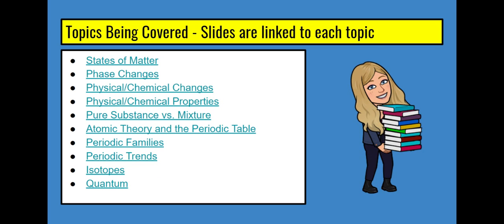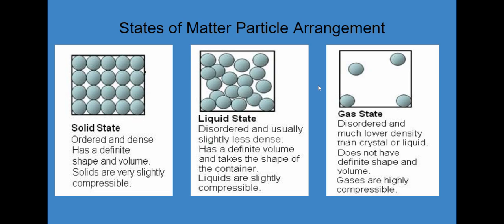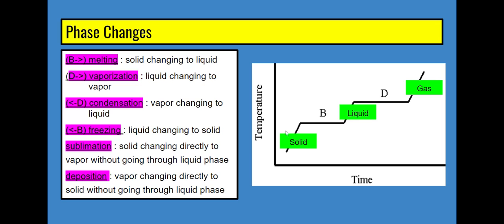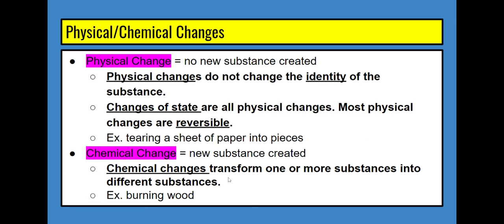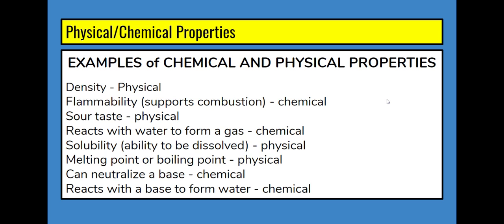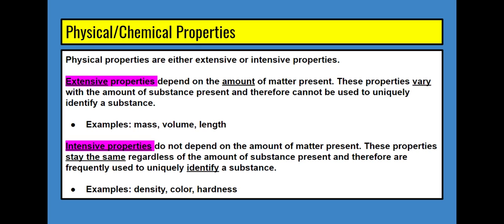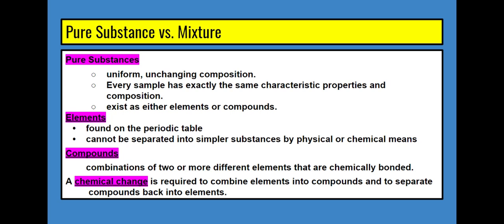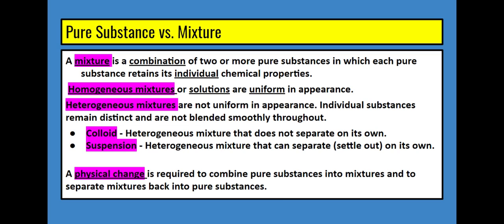Chemistry Q1 Review - Part 1